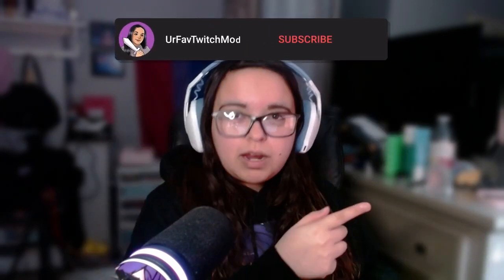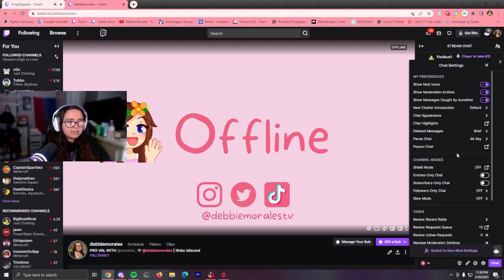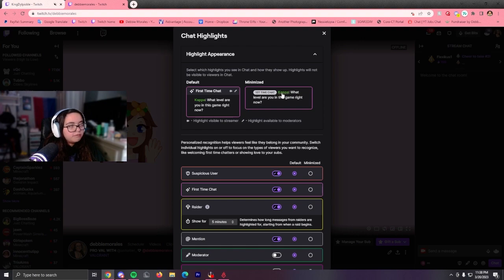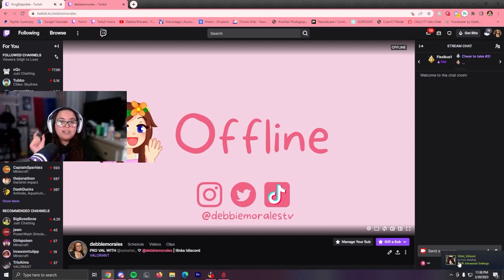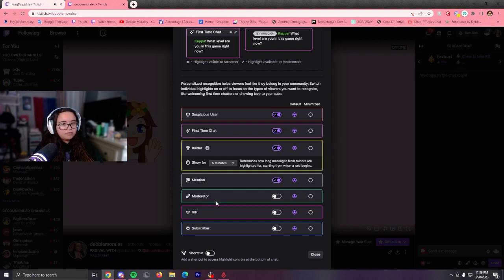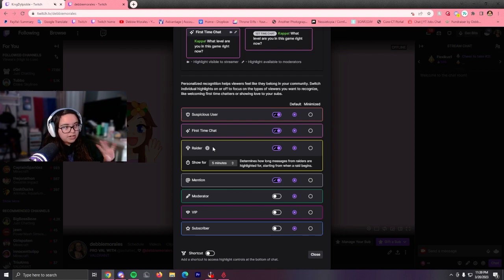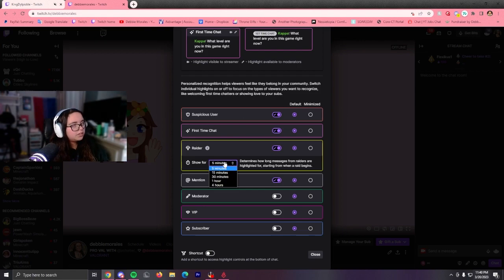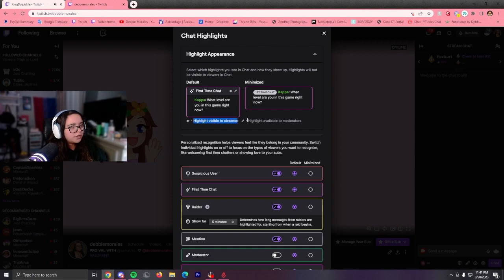How to use the Twitch Chat Highlight feature! (Twitch Mod Tutorial)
Hey! Welcome to this series where I teach you my tips and tricks of how to be a good twitch mod! Today we go through the Twitch Chat Highlight Feature!
Chapters:
00:00 Intro
0:33 How to see Highlight Feature
00:45 Customize Twitch Highlight Feature
3:45 Outro

MORE FAQ IN MY DISCORD